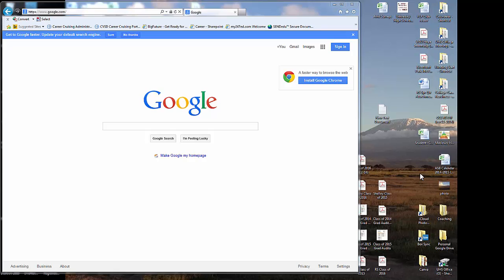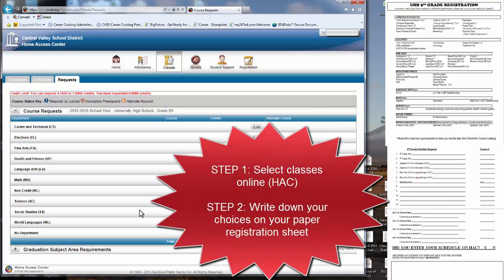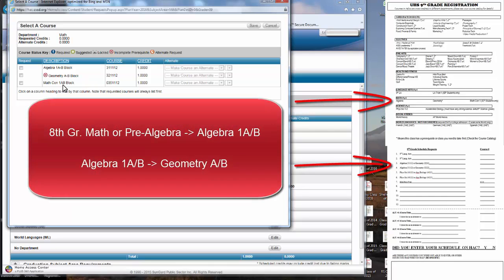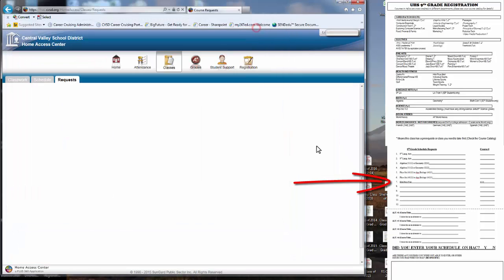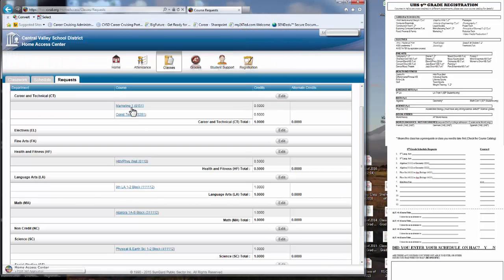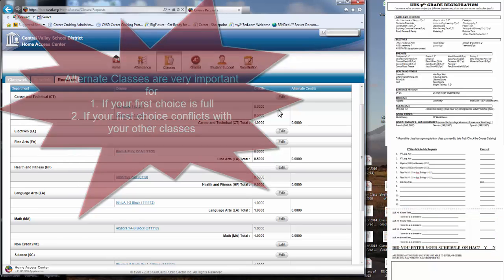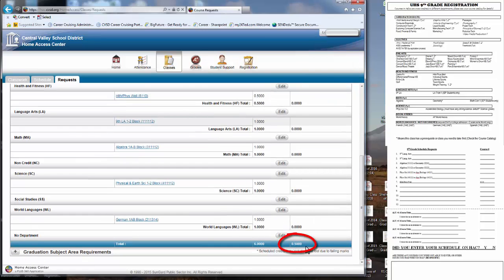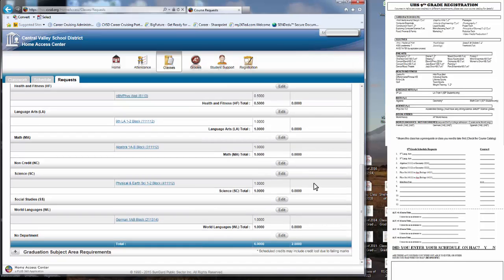9th Gr UHS Online Registration Tutorial 15 16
University High School

Online Registration Video Tutorial

Future 9th Grade (Current 8th grade students)

Register for classes for the 2015-16 school year

UHS Online Registration is open from Mon., March 2nd - Fri., March 13th for current 8th Grade Students